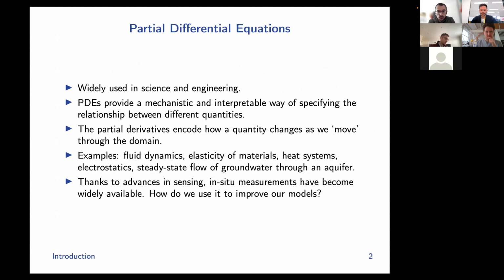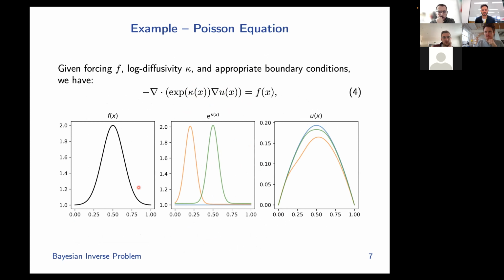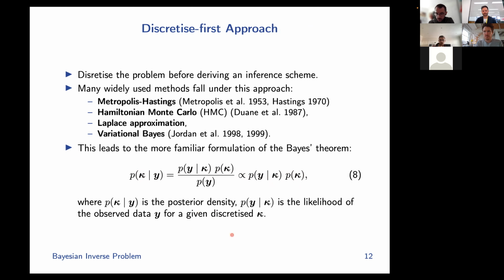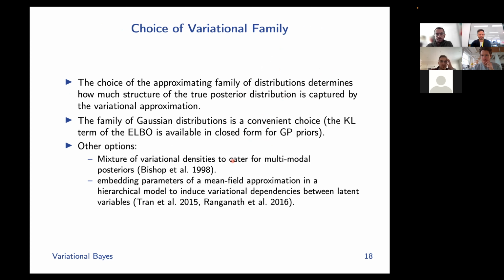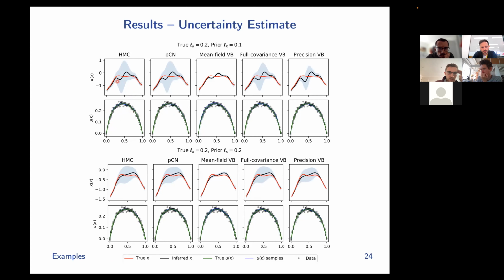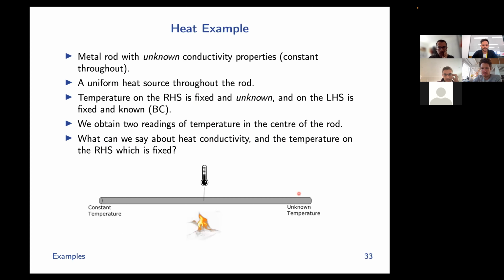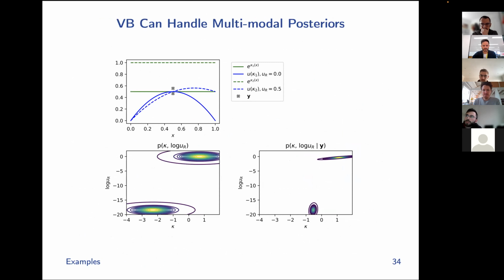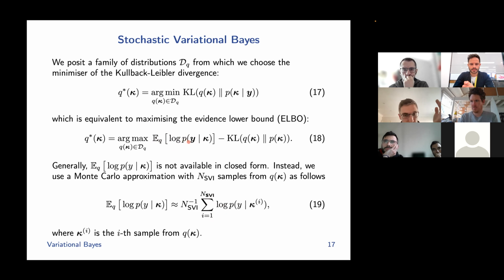Jan Povala - Variational Bayesian Approximation of Inverse Problems using Sparse Precision Matrices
Inverse problems involving partial differential equations (PDEs) are widely used in science and engineering. Although such problems are generally ill-posed, different regularisation approaches have been developed to ameliorate this problem. Among them is the Bayesian formulation, where a prior probability measure is placed on the quantity of interest. The resulting posterior probability measure is usually analytically intractable. The Markov Chain Monte Carlo (MCMC) method has been the go-to method for sampling from those posterior measures. MCMC is computationally infeasible for large-scale problems that arise in engineering practice. Lately, Variational Bayes (VB) has been recognised as a more computationally tractable method for Bayesian inference, approximating a Bayesian posterior distribution with a simpler trial distribution by solving an optimisation problem. In this work, we argue, through an empirical assessment, that VB methods are a flexible and efficient alternative to MCMC for this class of problems. We propose a natural choice of a family of Gaussian trial distributions parametrised by precision matrices, thus taking advantage of the inherent sparsity of the inverse problem encoded in its finite element discretisation. We utilise stochastic optimisation to efficiently estimate the variational objective and assess not only the error in the solution mean but also the ability to quantify the uncertainty of the estimate. We test this on PDEs based on the Poisson equation in 1D and 2D. A Tensorflow implementation is made publicly available on GitHub.